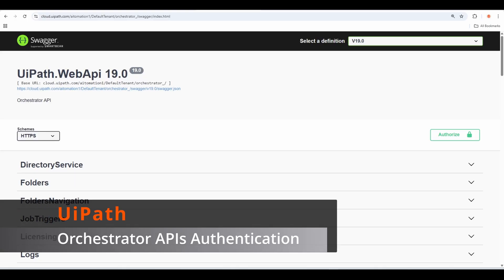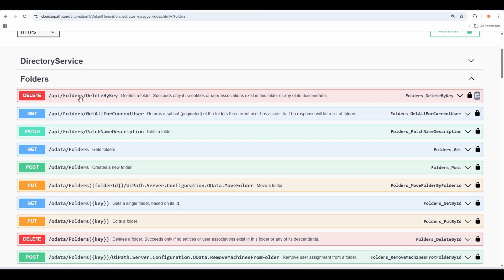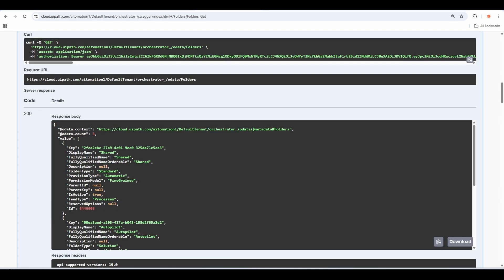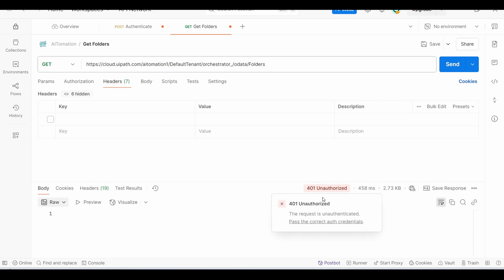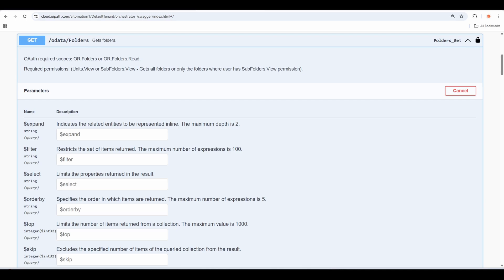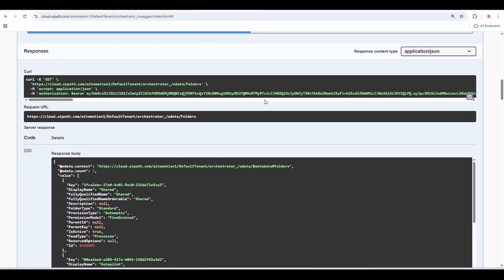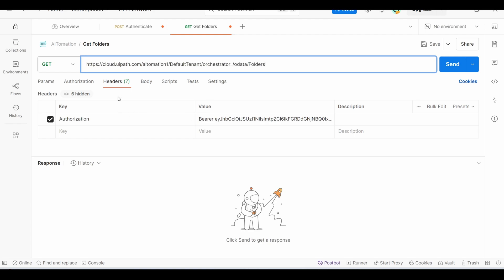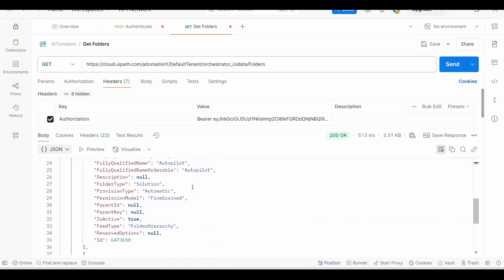UiPath | How To - Authenticate to the Cloud Orchestrator APIs | Step-by-Step Guide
In this video, I explain in detail how to authenticate to UiPath Cloud Orchestrator APIs using external apps and Postman. I also explain where to find the full list of the Orchestrator APIs by accessing the default Swagger definition provided by UiPath. In addition, a demo is included showing how to authenticate from a UiPath automation process built using Studio Web.

The tools used are: Postman, UiPath Studio Web, Web Browser.

00:00 - Intro
00:32 - Swagger Access
04:40 - External Apps
06:00 - Authenticate using Postman
11:32 - Authenticate from Studio Web process